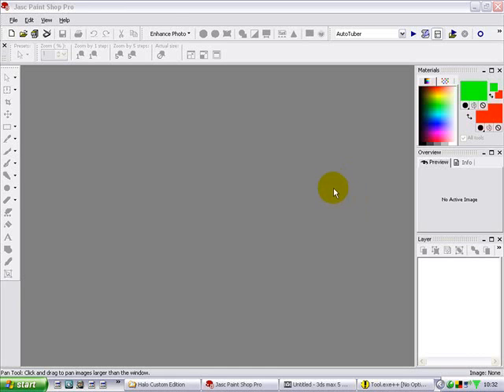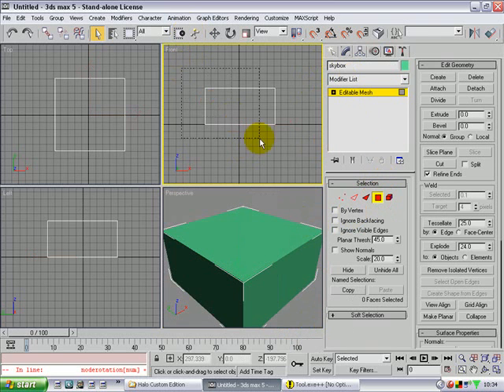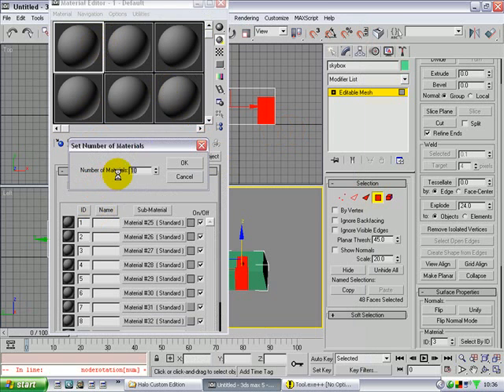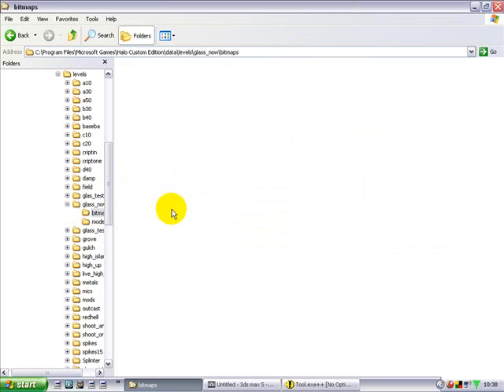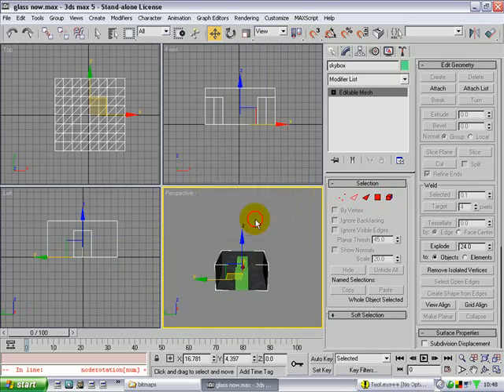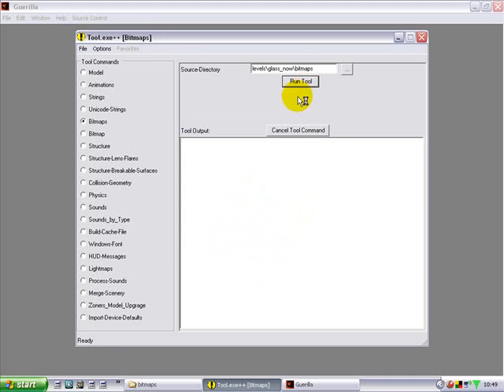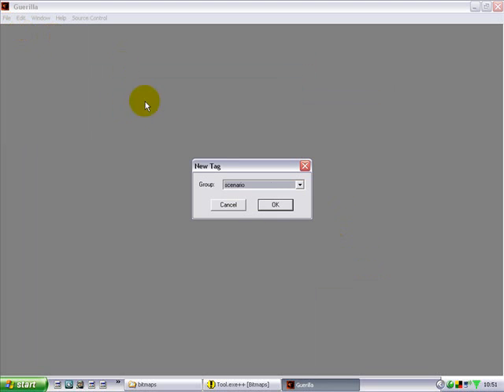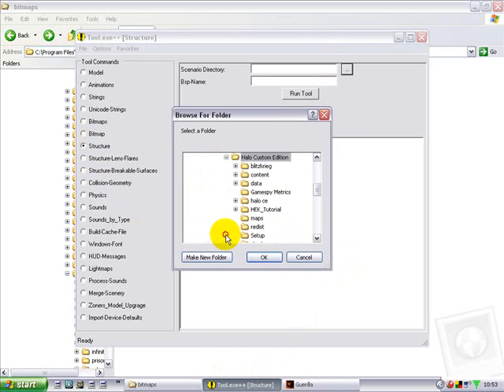Making Colored Glass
This is {RtN}spikes' tutorial on how to add colored glass to your maps using Jasc Paintshop Pro, 3DS Max and the Halo Editing Kit (HEK).

This video was too long for Youtube so I split it into 2 parts. This is the first part. The second part can be found here: